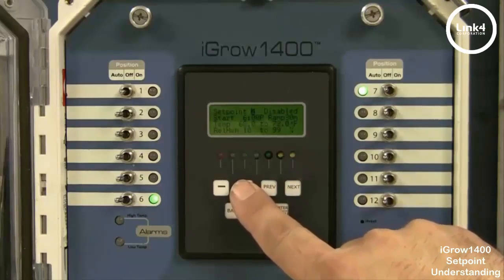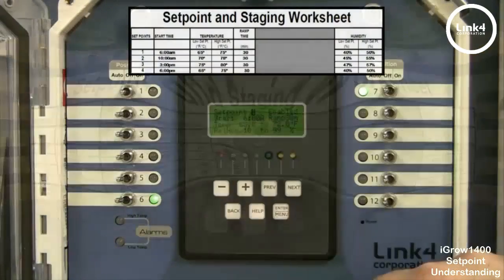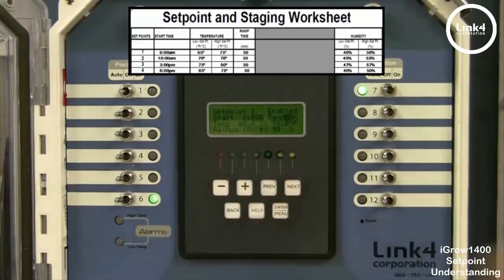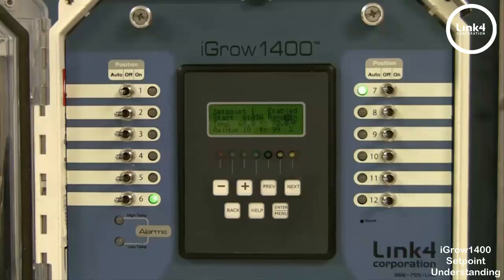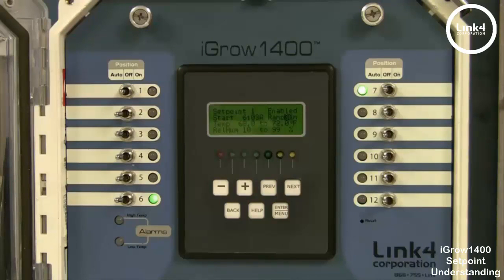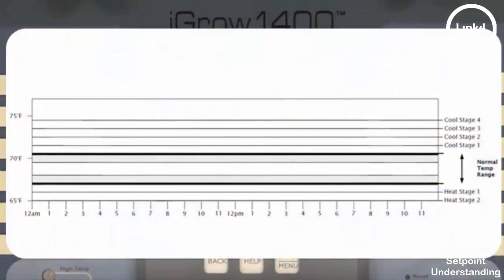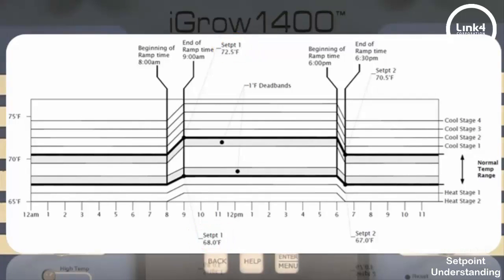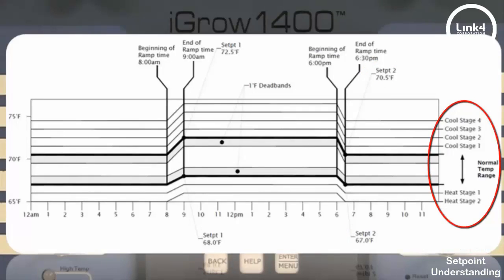iGrow1400 Setpoint Overview Video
Setpoint Overview on Setting up setpoint Times, Temperatures, Ramp & Relative Humidity.